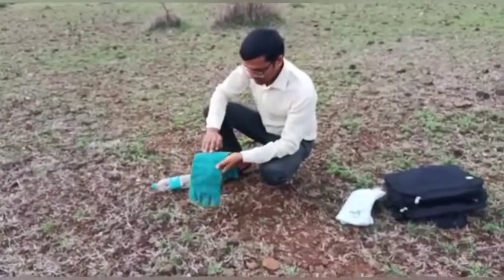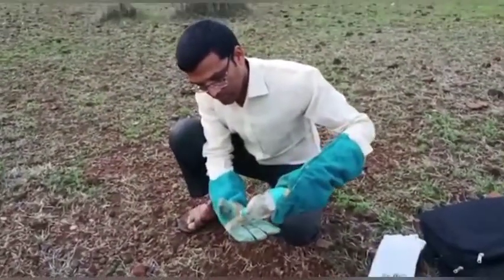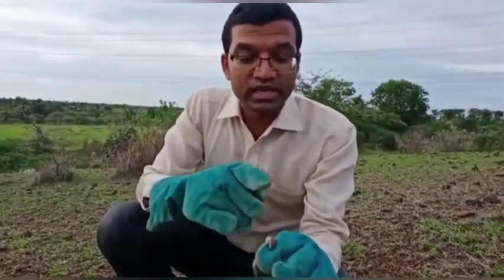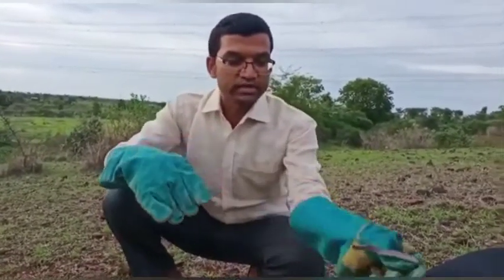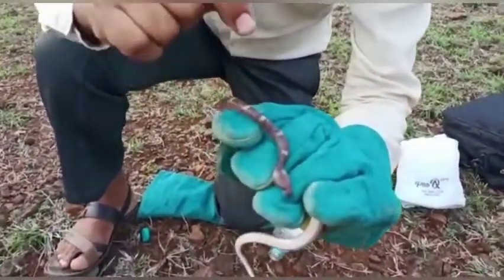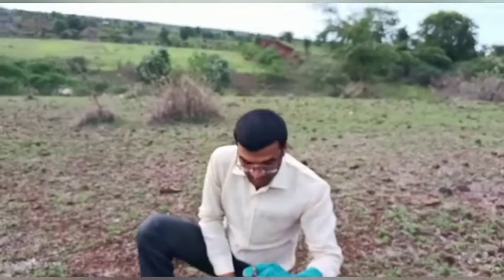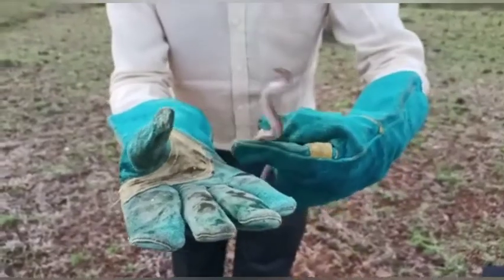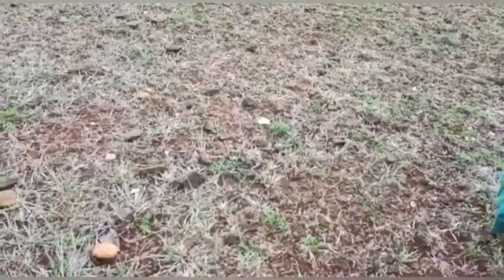Common Wolf Snake rescue from 3rd floor of construction building in MULTAI non venomous snake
एक निर्माणाधीन भवन के तीसरे माले से एक सांप होने की सूचना वहा काम करने वाले मजदूरों द्वारा दी गई और सर्प मित्र मोनू  तायवाड़े द्वारा मौके पर पहुंच कर सांप को सुरक्षित रेस्क्यु कर लिया गया यह सांप भवनों के ऊपर चढ़ने में सक्षम होता है यह सांप कॉमन वुल्फ स्नैक और कोडिया सांप के नाम से जाना जाता हैं। यह सांप दो फीट का था। इस सांप की लंबाई तकरीबन ढाई फीट तक हो सकती है। यह सांप तकरीबन 2 फीट का मिलना बहुत ही रेयर होता है। इसकी आंखें काली और जीभ गुलाबी कलर की होती हैं। यह सब हल्के भूरे रंग का और इस पर पीले रंग के मोटे क्रॉसबार होते है। यह सब मानव आबादी के पास में अक्सर पाए जाते हैं। यह सब एशिया महाद्वीप और ऑस्ट्रेलिया जैसे देशों में भी पाए जाते हैं। इससे आपकी तक़रीबन 7 प्रजातियां भारत में पाई जाती हैं। इस सांप का मुख्य भोजन छिपकली सांप सीली और मेंढक होते हैं।  यह सांप फरवरी से लेकर जुलाई के बीच में 4 से 11 अंडे देते हैं l इस सांप के 2 दांत बड़े होते हैं।